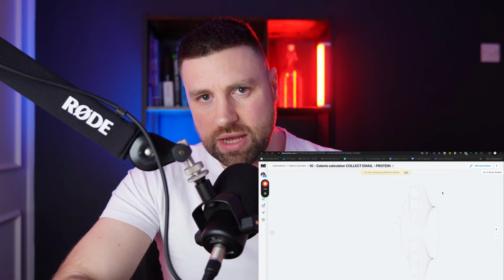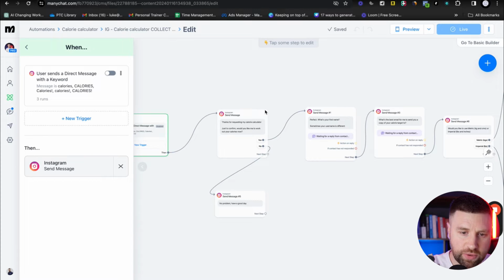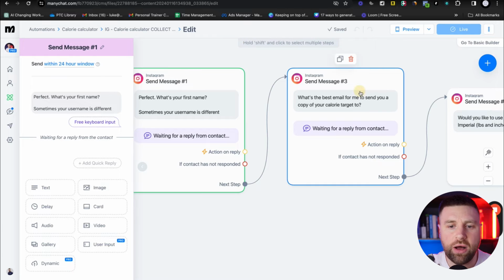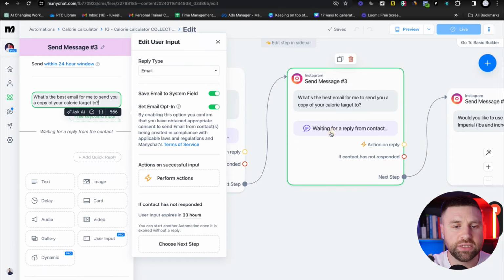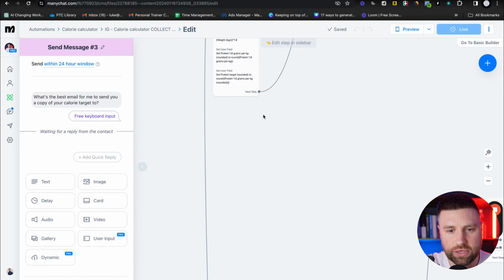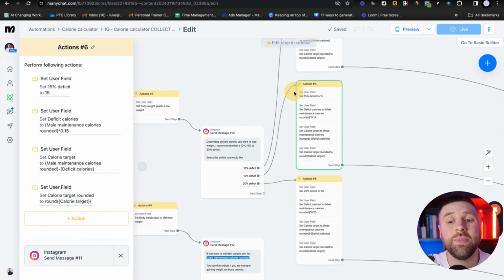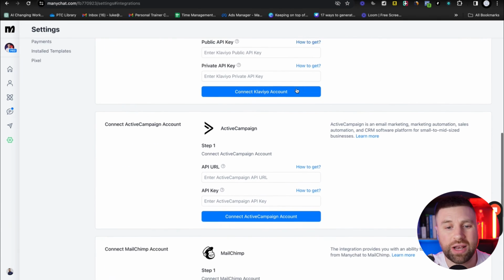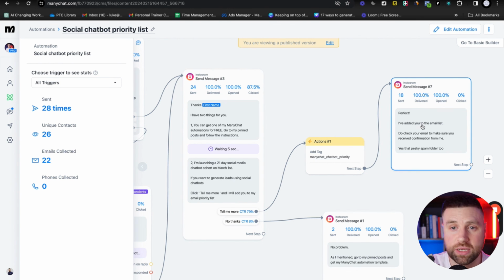I Built A Calorie Calculator In ManyChat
I breakdown the ManyChat Calorie Calculator

I'm running a 21 day Social Chatbot Challenge on the 1st of March

I will give you my plug and play ManyChat automated templates, email marketing autoresponder templates and guide you on creating social media contents that get you more reach to generate leads and capture emails directly from the inbox.